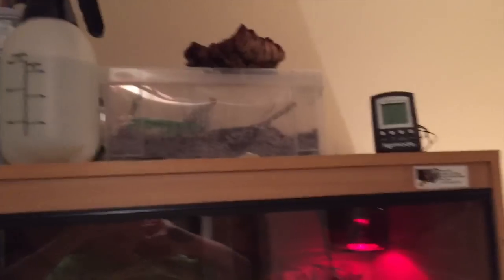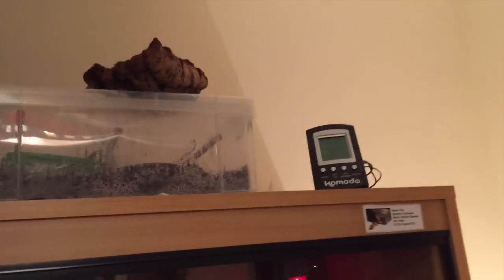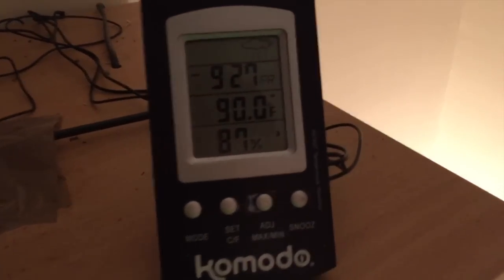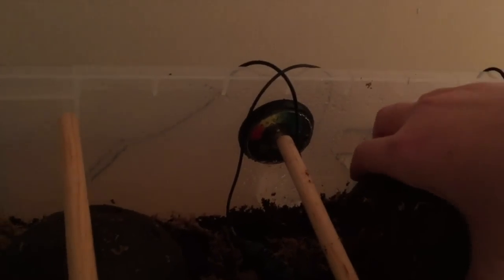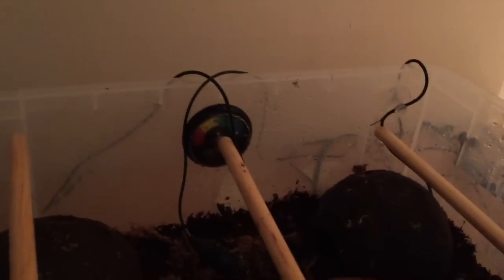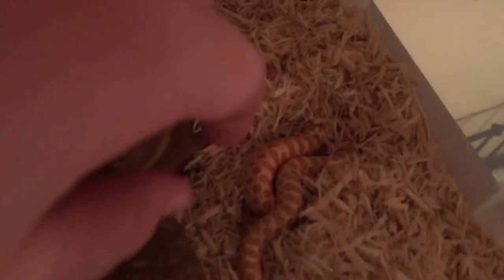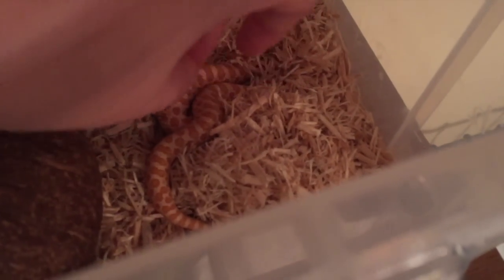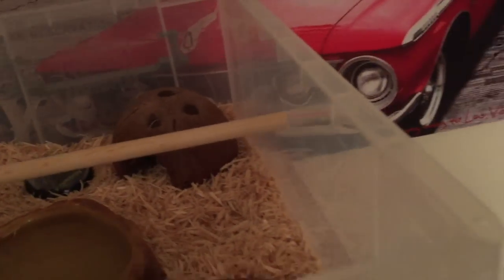New Doncaster Additions Vlog!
In this JFCMsnakes video i show you the new snakes i picked up from the doncaster reptile show. Hope you enjoy!

Edit with: iMovie
Film with: iPhone 6